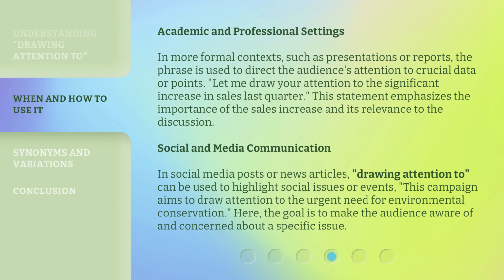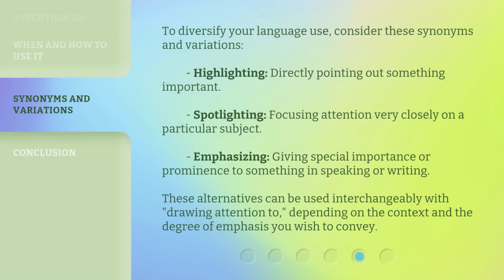Captivating Your Audience: The Power of "Drawing Attention To"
Drawing Attention To: Captivating Your Audience • Discover the powerful impact of drawing attention to key elements in captivating your audience. Learn how to engage and hold their focus with this essential technique.

00:00 • Introduction - Captivating Your Audience: The Power of "Drawing Attention To"
00:36 • Understanding "Drawing Attention To"
01:06 • When and How to Use It
02:14 • Synonyms and Variations